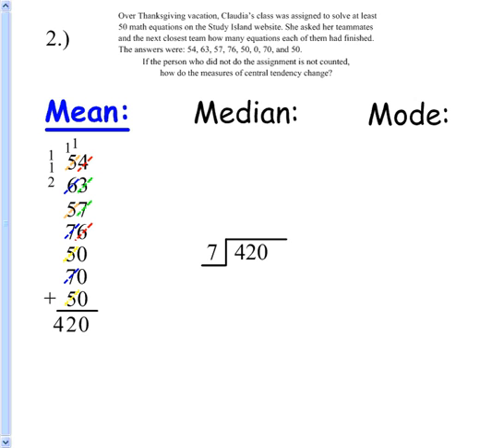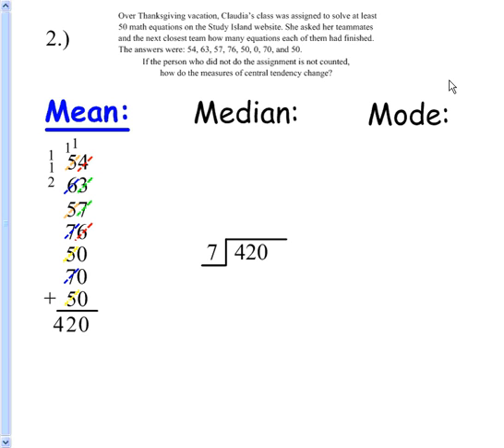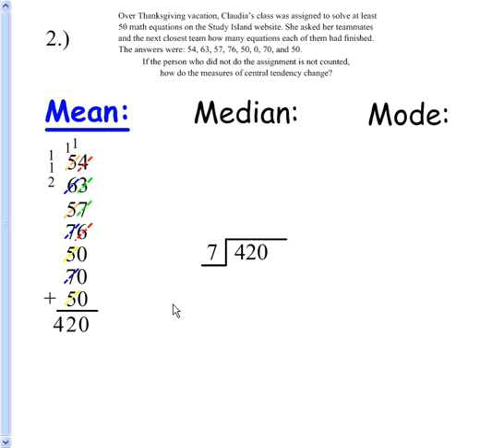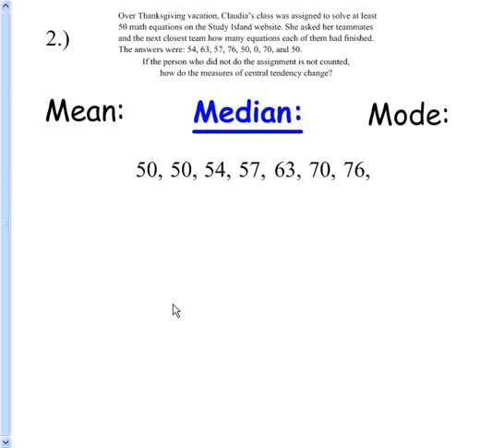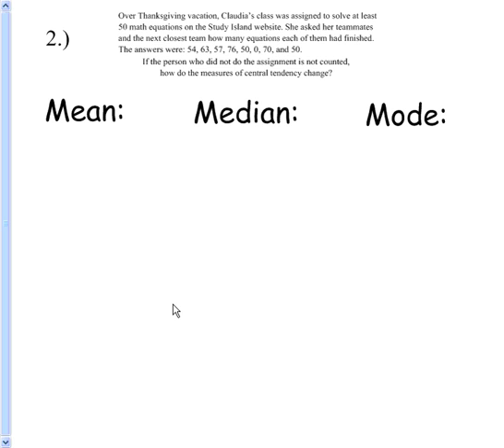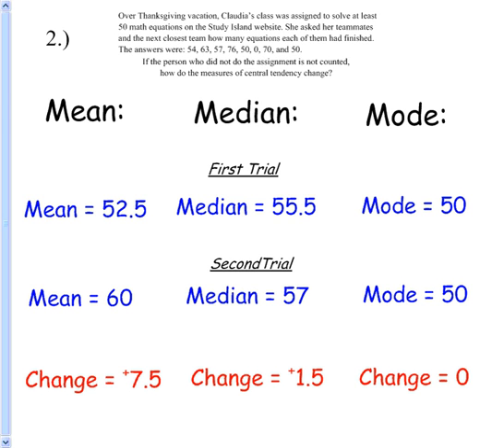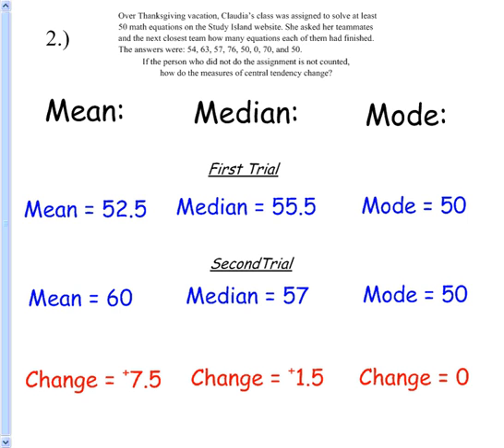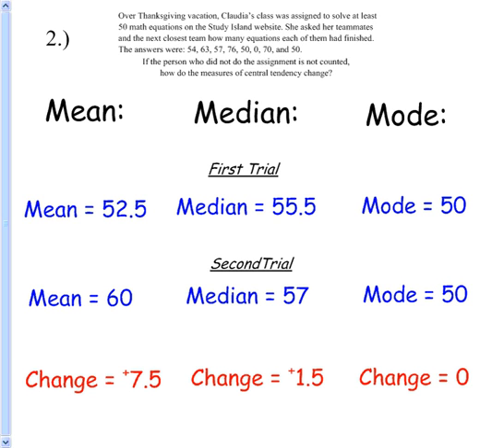Week 15 Homework Quiz, Question #2